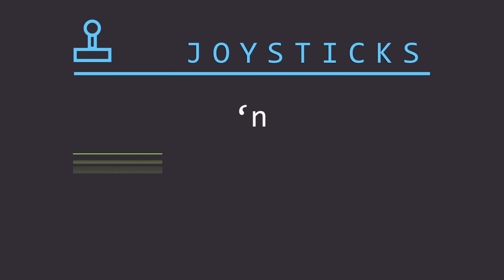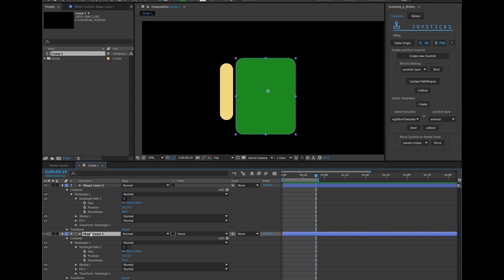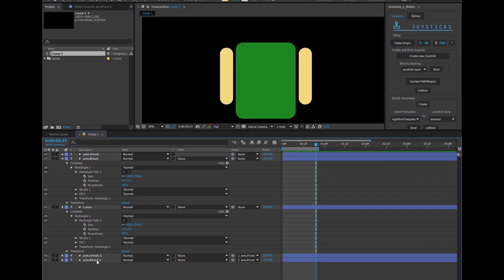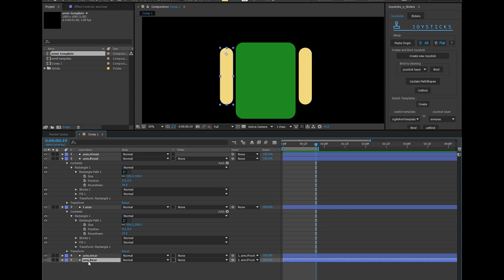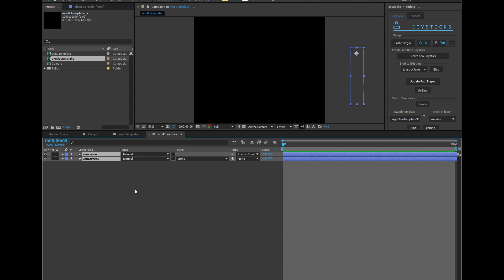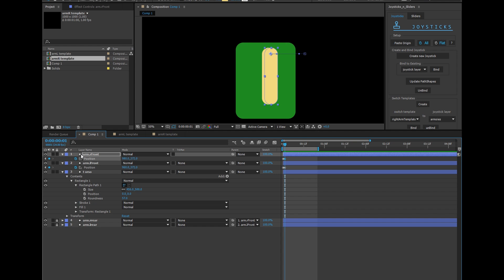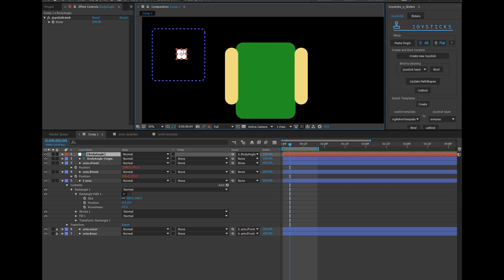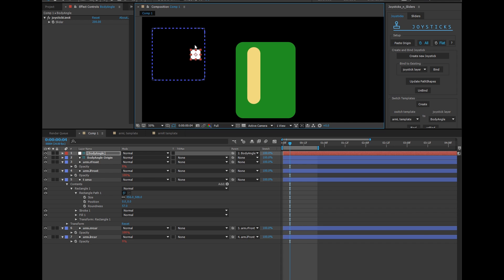Joysticks and Sliders animated stacking order in After Effects.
Animate the stacking order of your layers using Joysticks and Sliders and Switch Templates!